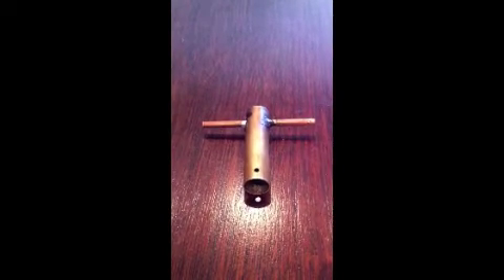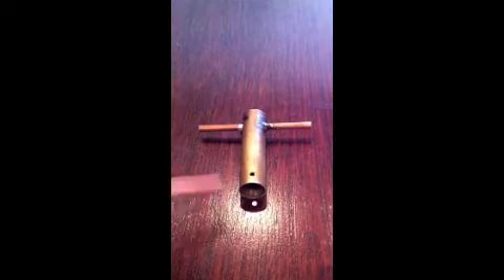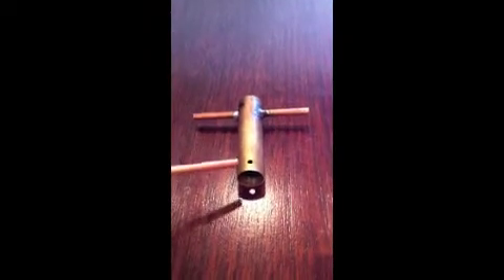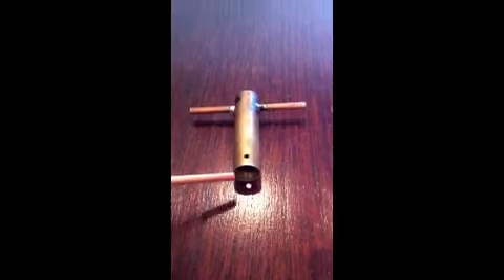How to build a home made steam engine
Rough idea but it worx great